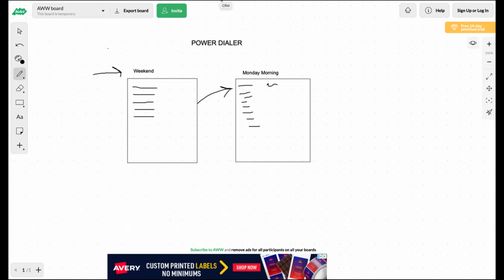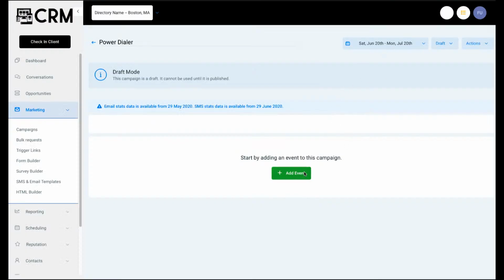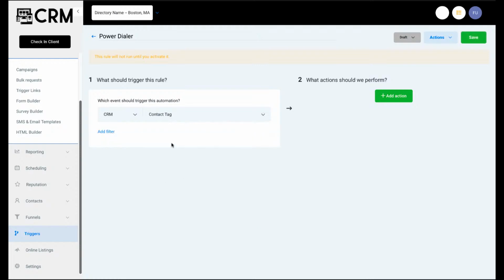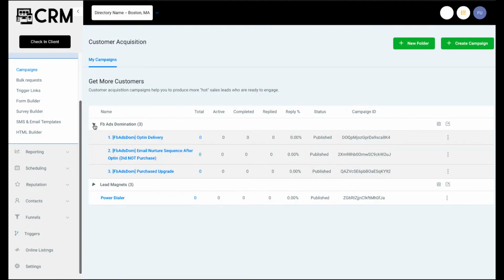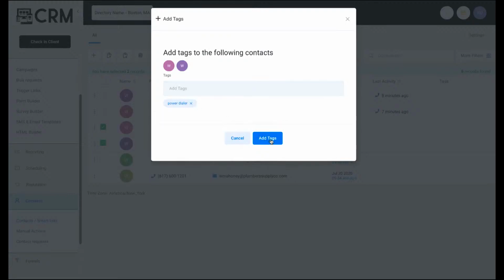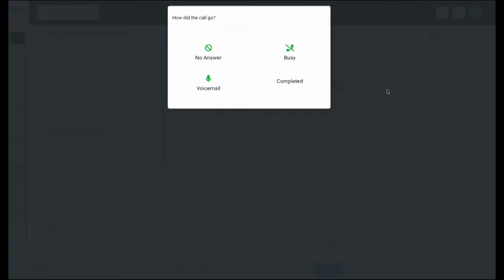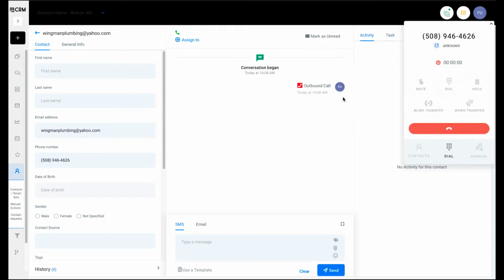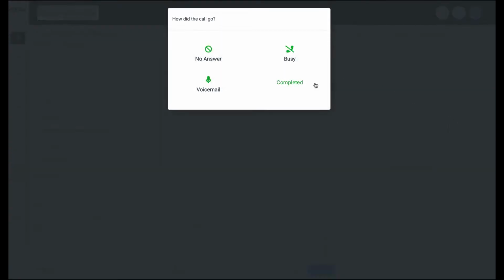How To Setup A Power Dialer in Go High Level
Want to setup a Power Dialer in your business? Why would you use it?

Use Case:: Take the scenario where you get leads overnight or over the weekend. You want to make sure you or a VA reaches out and give them a personal call.

Solution: Add this simple High level feature to your account.